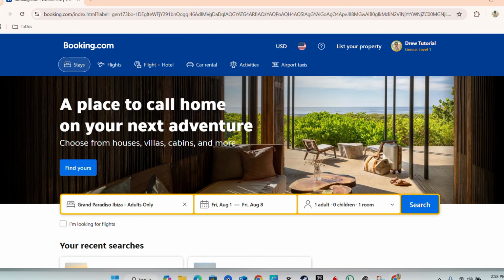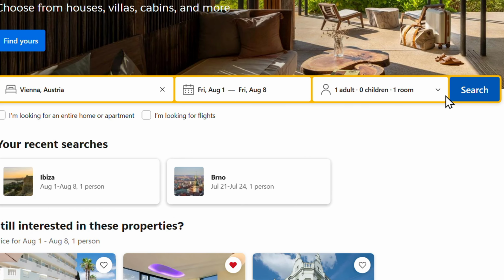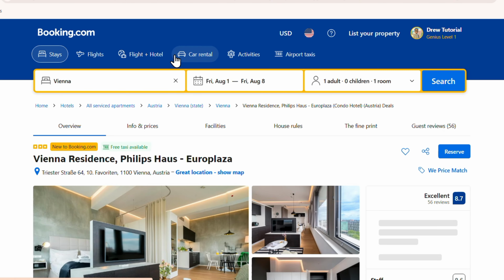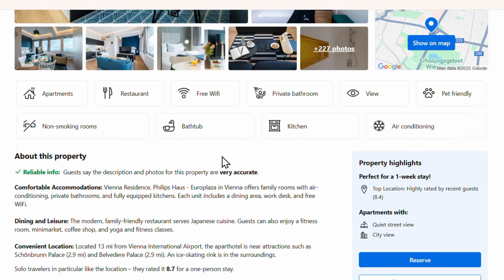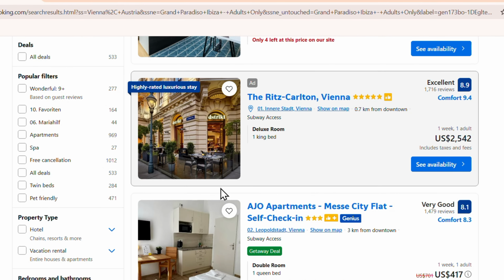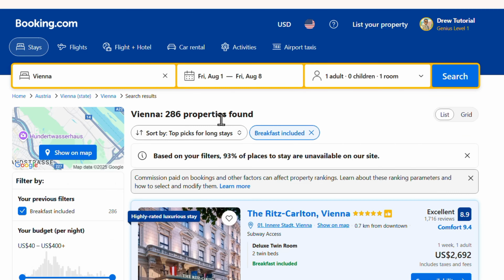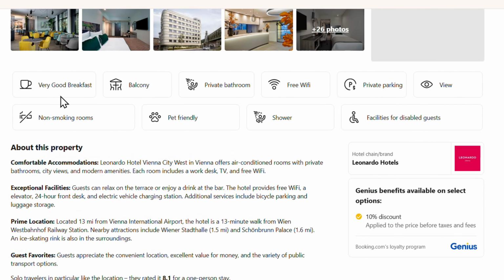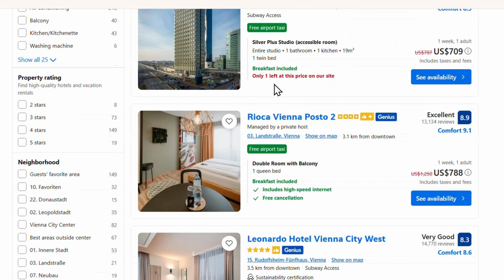How to Find Hotels with Free Breakfast on Booking.com (Step-by-Step Tutorial)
Looking for hotels that include breakfast on Booking.com? In this step-by-step tutorial, I’ll show you how to filter your search to only show hotels with breakfast included — whether it's free or paid — using both the Booking.com website and mobile app.

🍳 What You’ll Learn:

How to search for stays that offer breakfast

Filter hotels with "Breakfast Included" or "Free Breakfast"

View detailed breakfast info before booking

Tips to get the best deals with breakfast included

Perfect for travelers who want a more convenient, cost-effective stay and don’t want to wake up wondering where to eat.

📱 Works on both Android, iOS, and desktop Booking.com versions.

How to Check Wallet & Rewards on Booking.com

How to Cancel a Booking on Booking.com

How to Contact Booking.com Support Fast